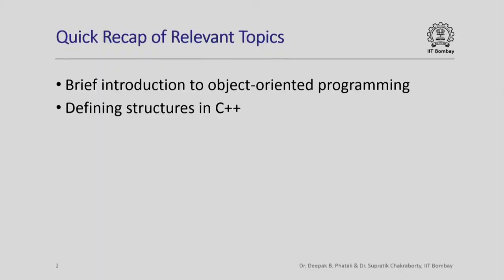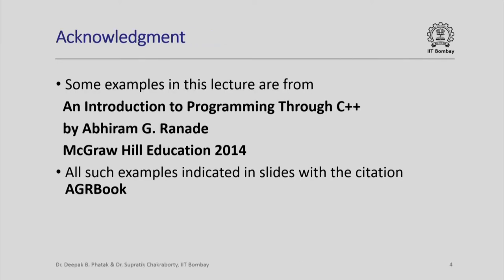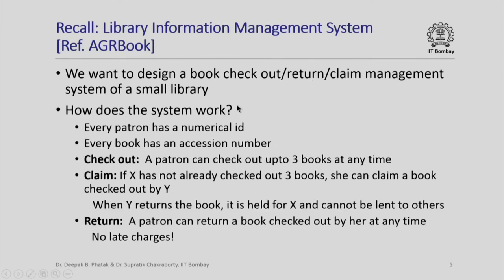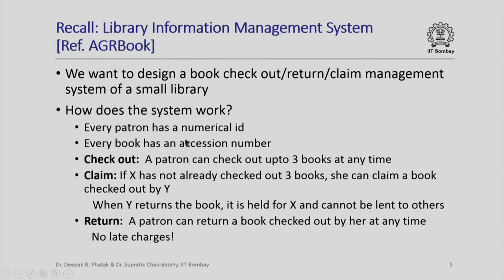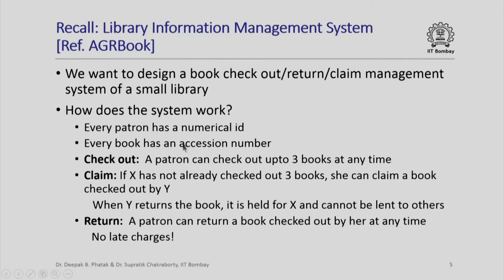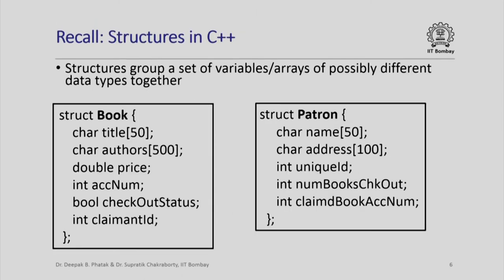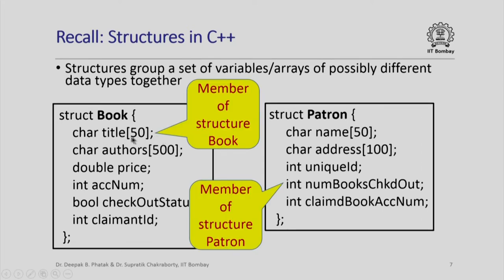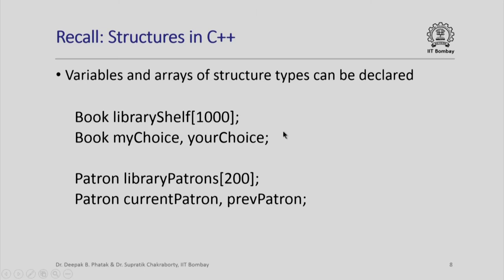CS101x S435 Simple Operations on Structures